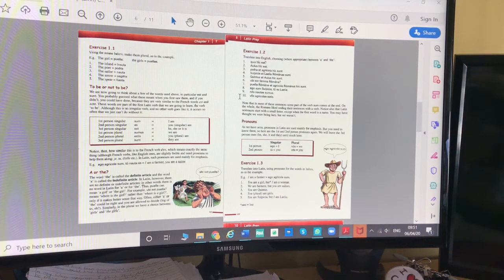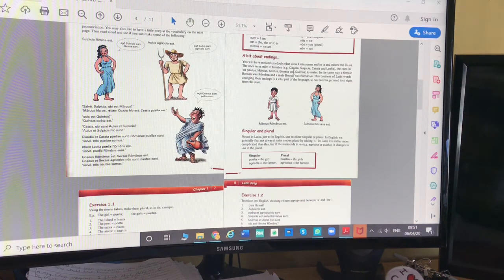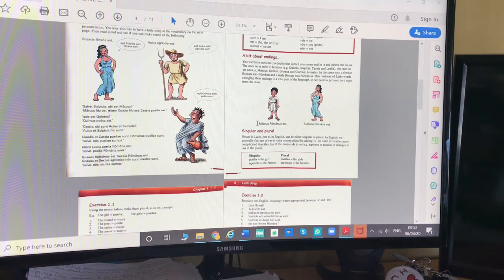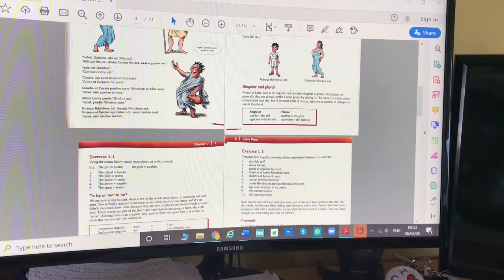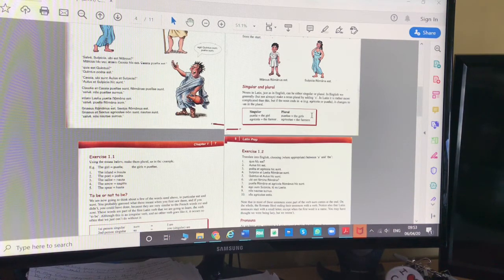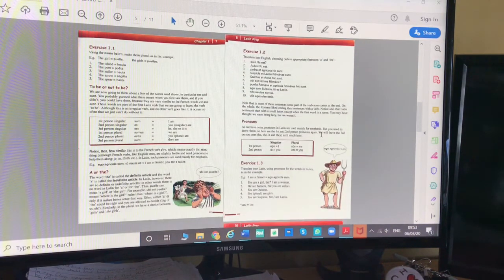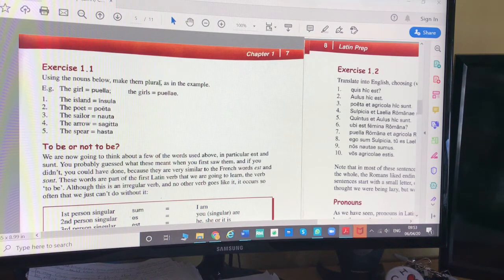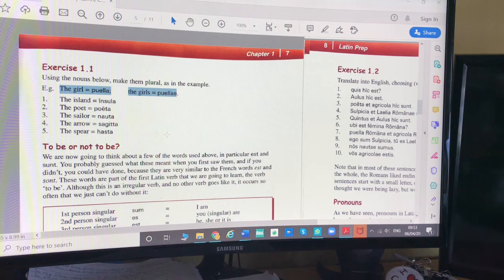Zinn Ex 1.1